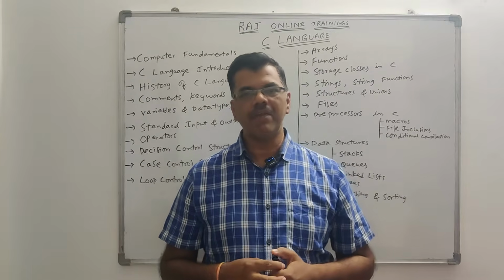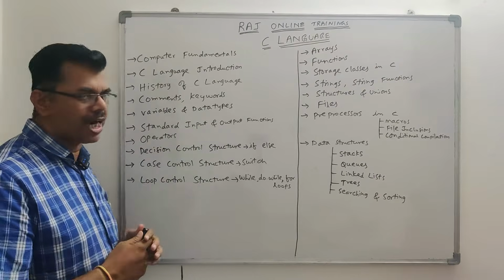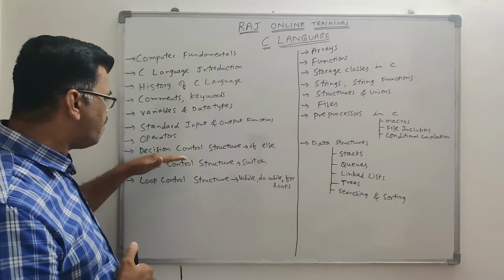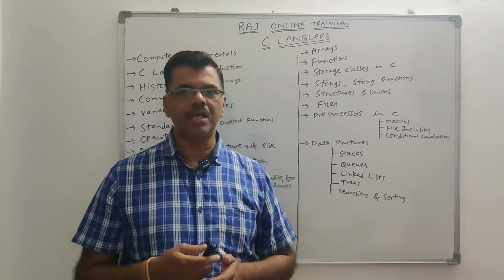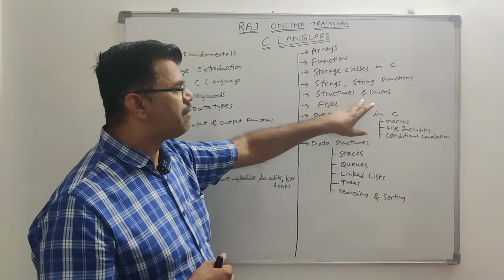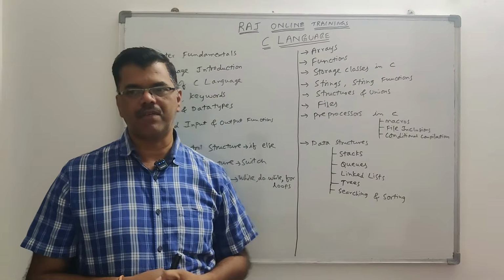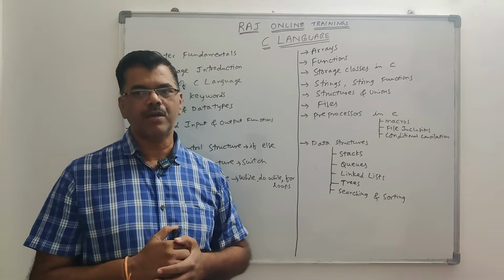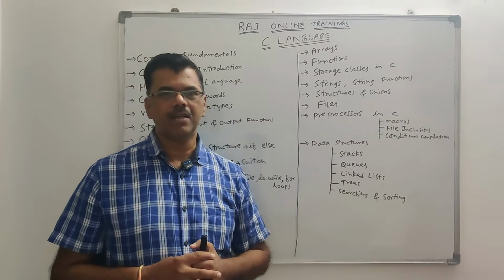👉 C Language Tutorial for Beginners | Introduction to C Programming (Full Explanation)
Welcome to the first video of our C Language Tutorial Series! 🎉
In this video, you’ll get a complete introduction to C programming, understand what C is, why it’s so important, and how it became the foundation for many modern programming languages like C++, Java, and Python.

If you’re new to programming, this is the perfect place to start your journey.

🧠 In This Video, You’ll Learn:

✅ Topics covered in C Language
✅ Why Learn C Language?
✅ Features and Applications of C

C is one of the most powerful and efficient programming languages. It helps you understand how computers work, manage memory, and execute programs — making it the best language to build a strong foundation for coding and software development.

🎯 Who Should Watch This Video:

Beginners who want to learn programming from scratch

Anyone curious about how programming languages work

📚 Next Steps:

👉 Continue watching the full C Language Tutorial Playlist to learn variables, loops, functions, arrays, pointers, and more — step by step!